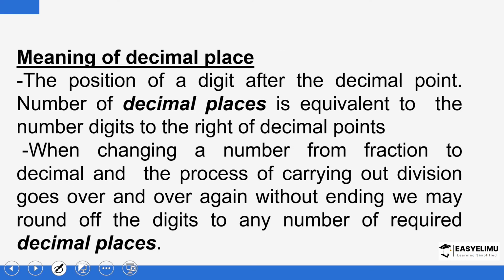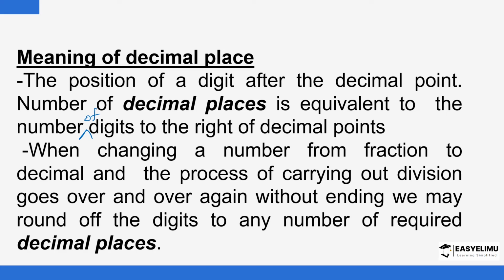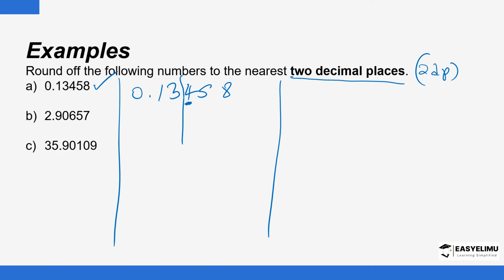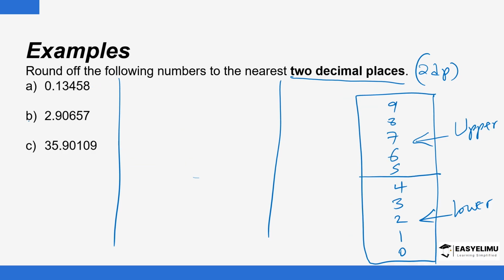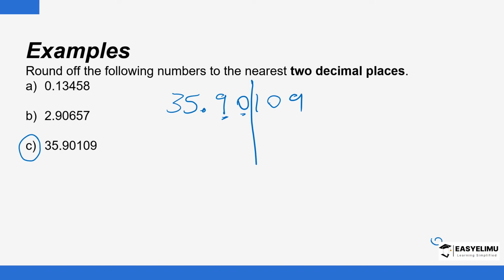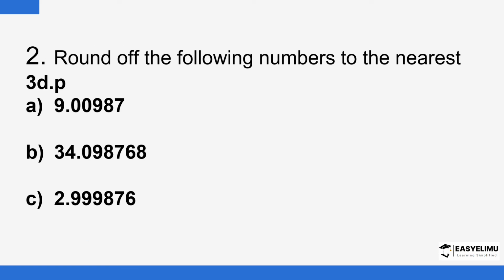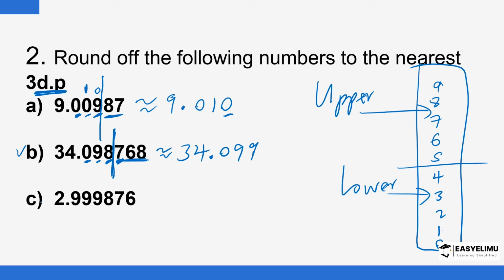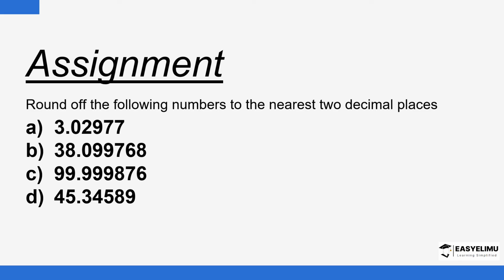Rounding off to a Given Number of Decimal Places (Mathematics Form 1 Topic 8 Lesson 5 of 15)